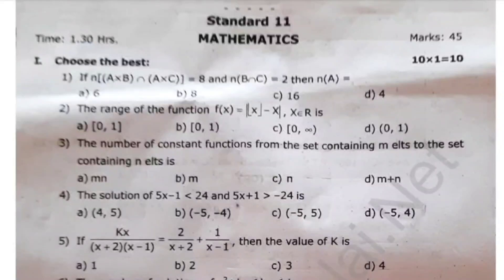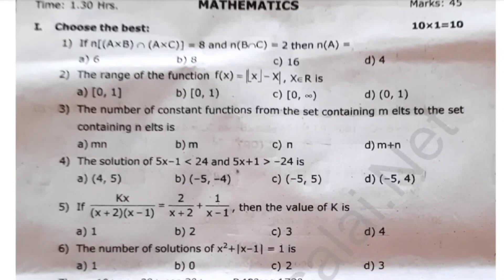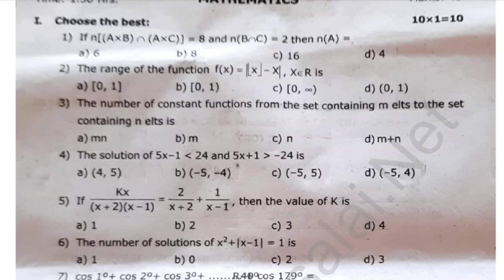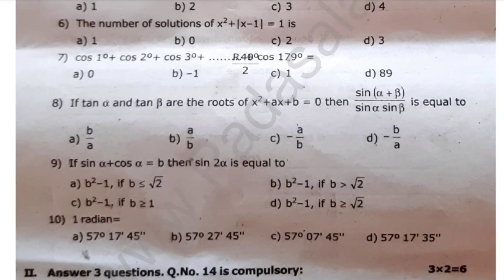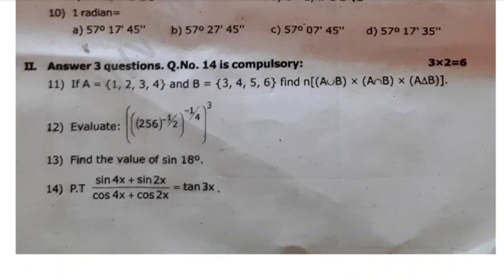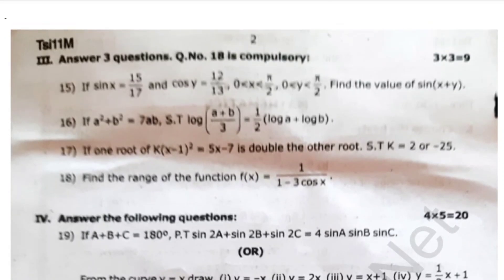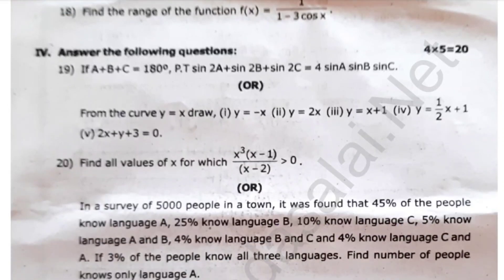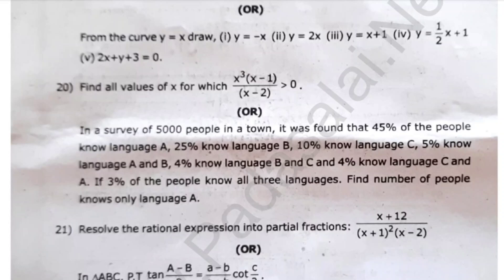11th Maths First mid term Question Paper 2025 | 11th Maths 1st Mid term exam question paper 2025